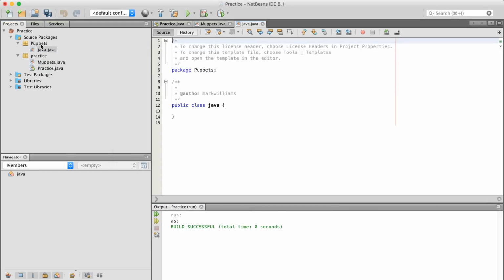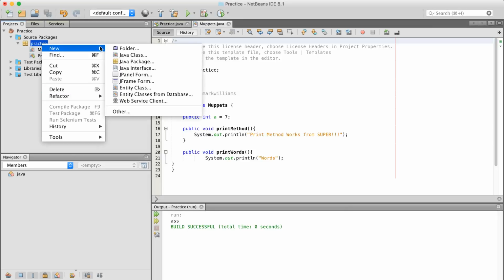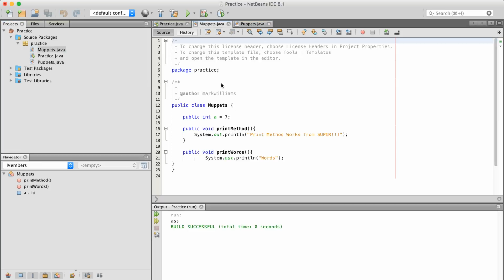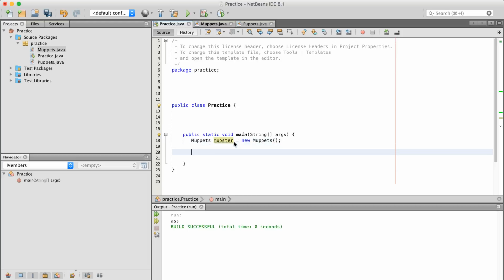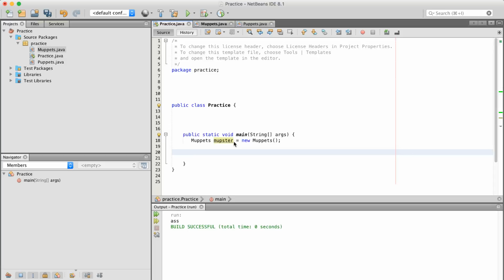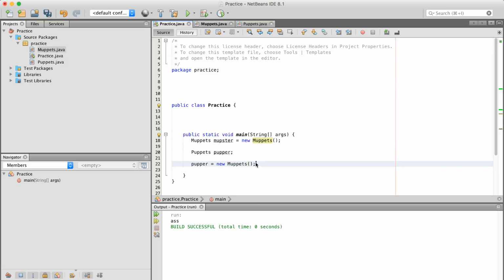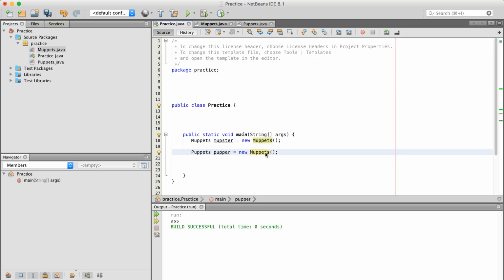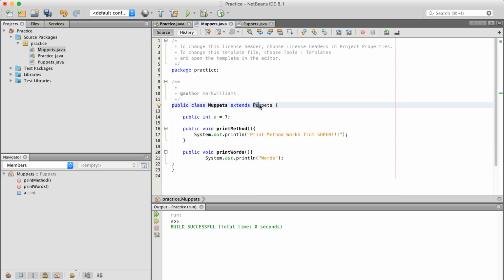Java Tutorial | Polymorphism